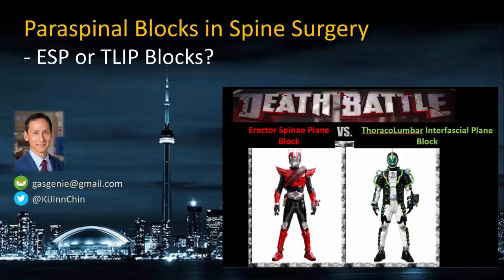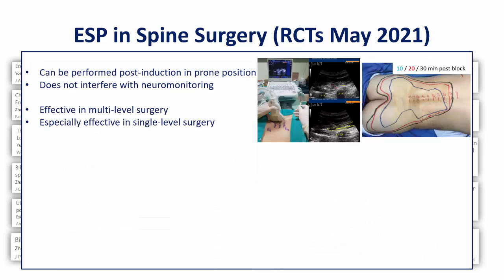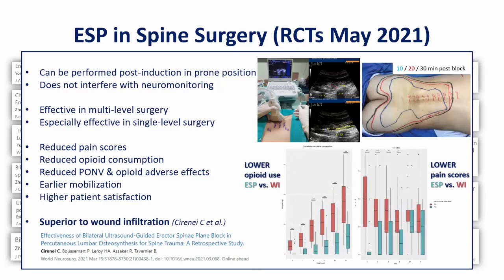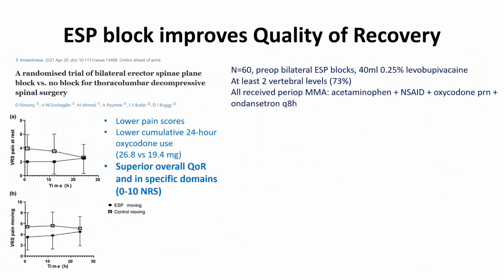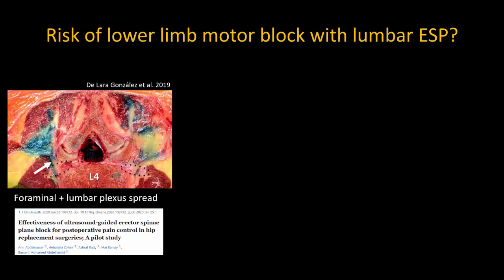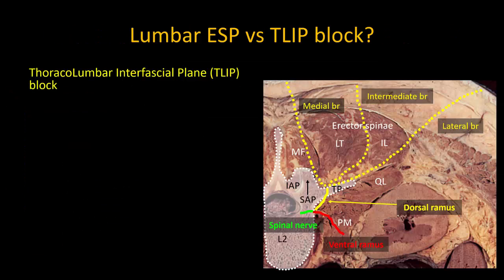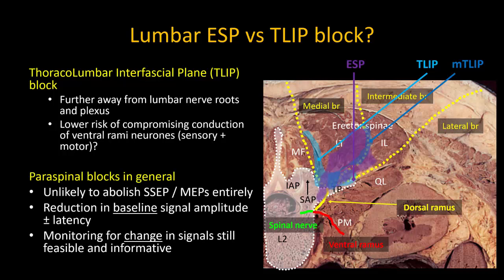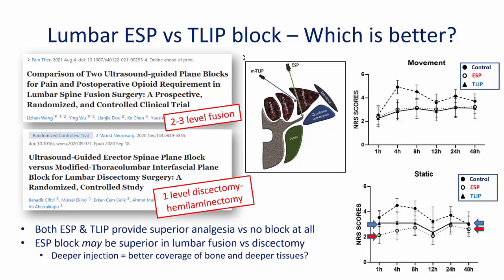ESP or TLIP blocks in Spine Surgery?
ESP blocks have been clearly shown to improve postoperative analgesia in spine surgery. However in the lumbar spine, we have a choice between ESP and TLIP (thoracolumbar interfascial plane) blocks. This video reviews the considerations and evidence available in October 2021 to help in deciding which is most appropriate technique to perform.